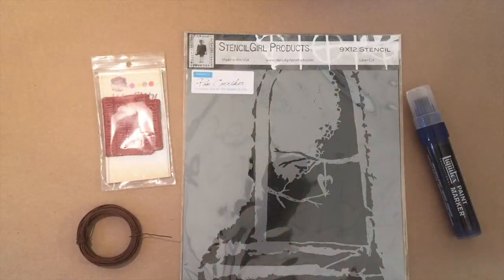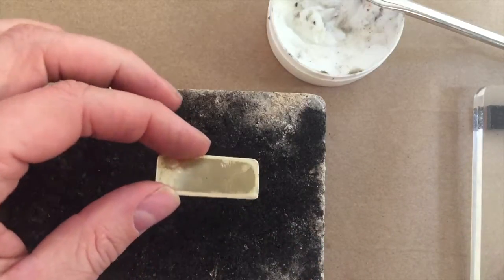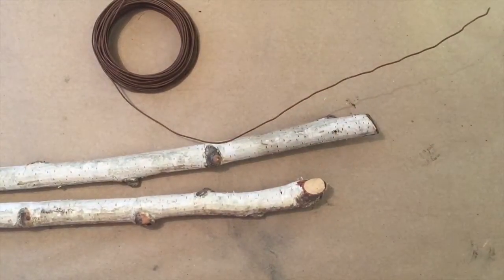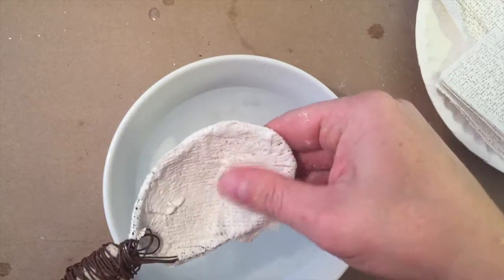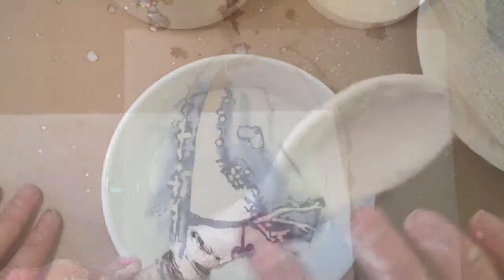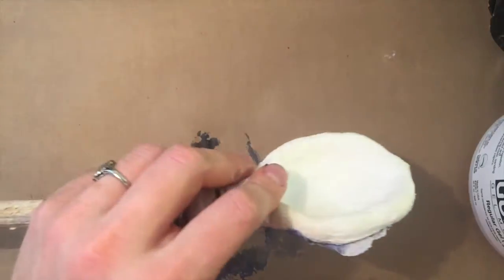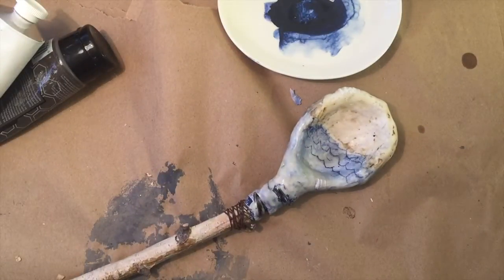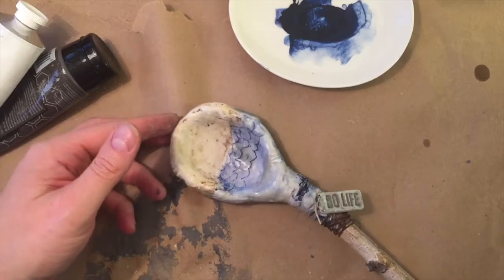Find Out Fridays | Stephanie Lee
Check out this video where I use four art supplies provided by Donna (plus a few of my own) to create an original piece of art. Join in on the discovery!
To learn more about Stephanie Lee's art, live workshops, and ebooks, go